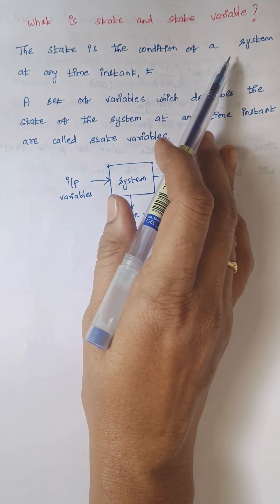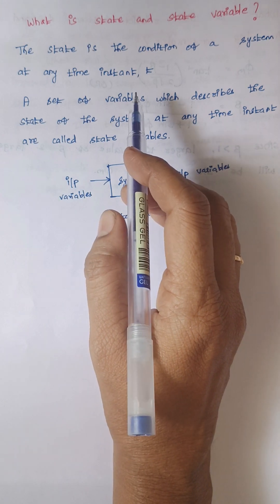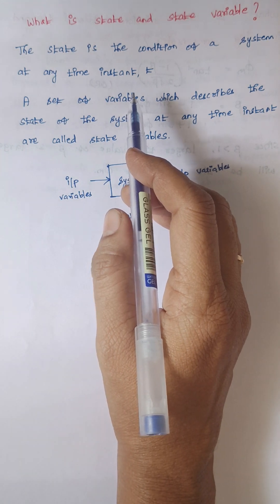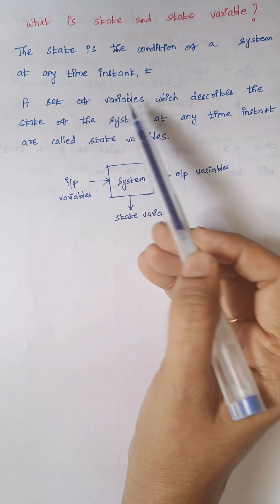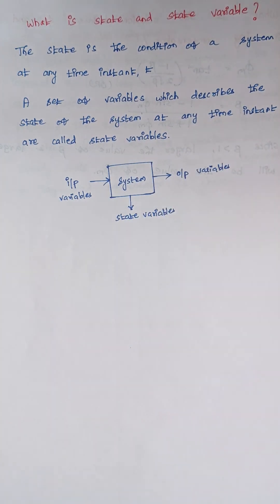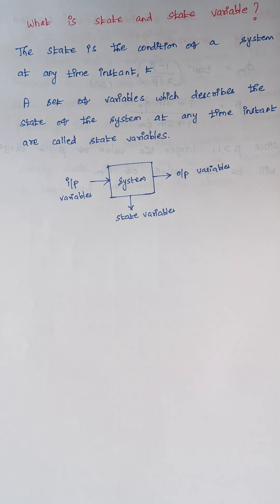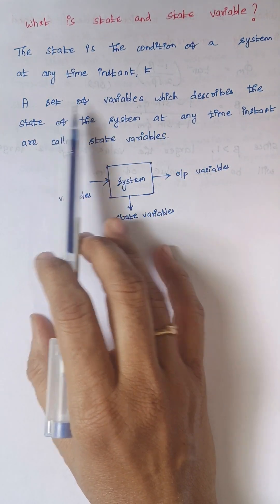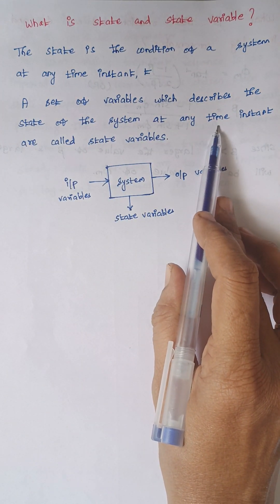What is state and state variable?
# state
# dynamic state
# steady state
# state space formulation
# state equations